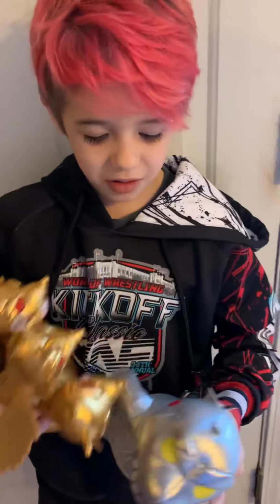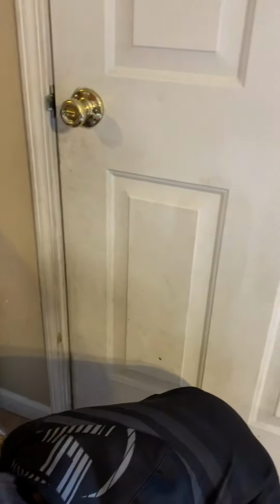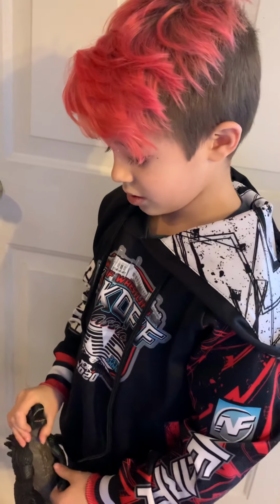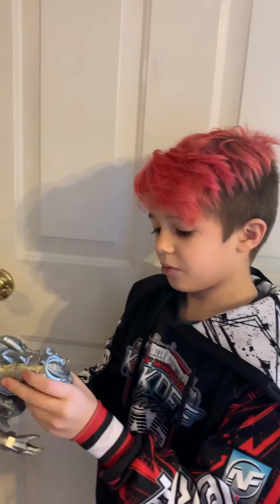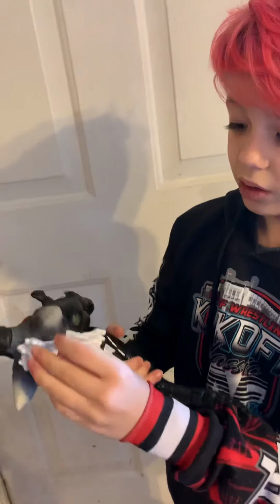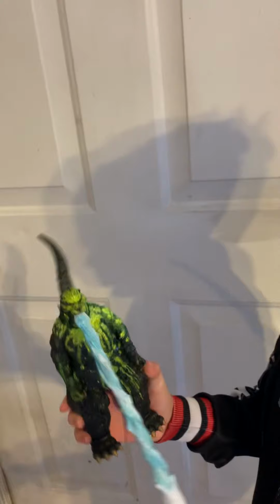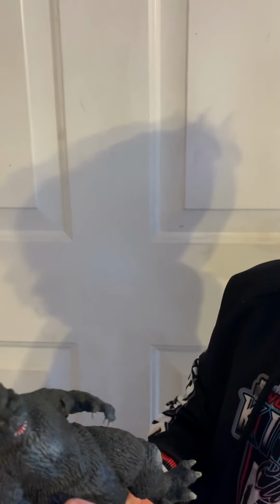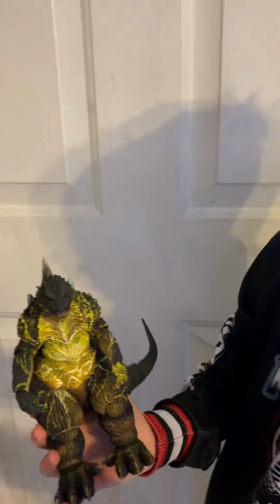Godzilla update with a special surprise!